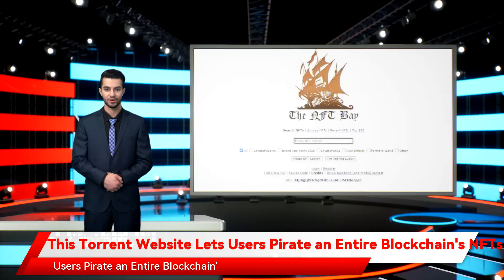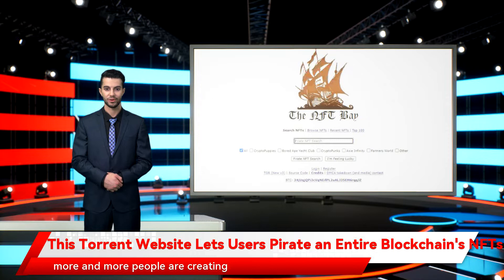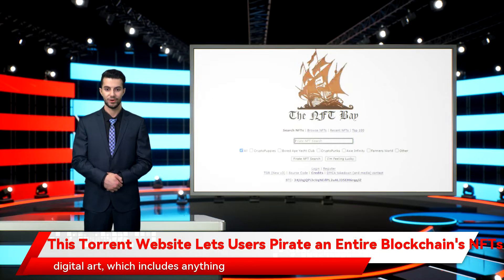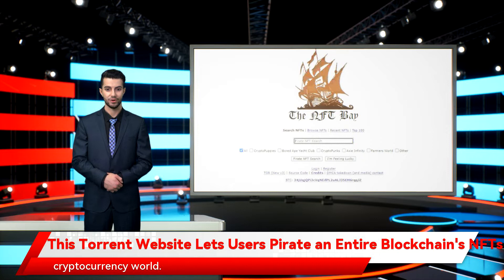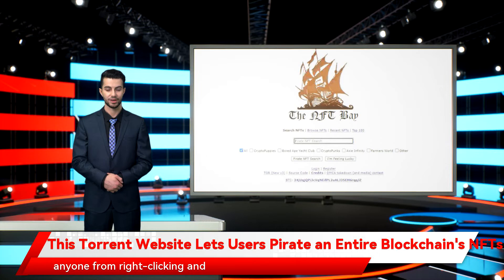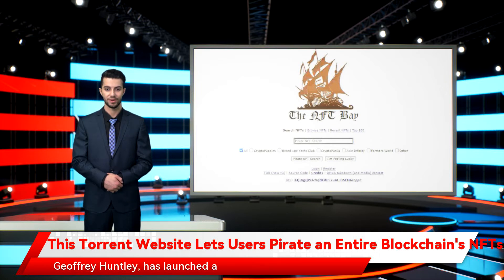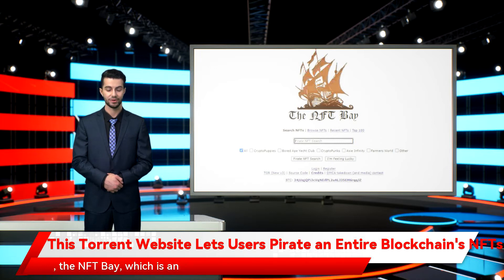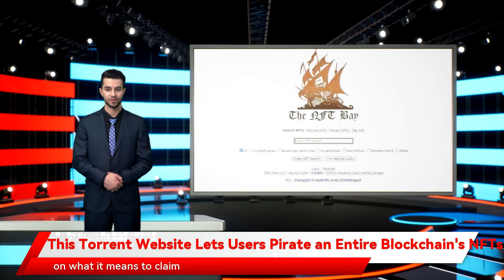Tοrrent Website Lets Users Pirate an Entire Blockchain's NFTs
With the NFT craze rising, more and more people are creating their own non-fungible tokens and investing in them. The idea behind NFTs is that someone can purchase a piece of digital art, which includes anything from a portrait to a comic character to the World Wide Web's source code, using the same blockchain technology that powers the cryptocurrency world. This allows the artist to get paid for their work and the buyer can claim proof that they own the piece of art. There's one problem though. The NFT is just an electronic file and there's no stopping anyone from right-clicking and downloading a copy of it.   But right-clicking on every  NFT  file for download can be a tiring process. So an Australian artist, Geoffrey Huntley, has launched a website that allows users to torrent an entire blockchain's worth of NFTs. It's called, appropriately, the NFT Bay, which is an exact mirror image of The Pirate Bay. Many believe Huntley's site could start an interesting debate on what it means to claim ownership over something on the Internet.   “People are dropping millions of instructions on how to download images,” says the description on the  NFT Bay page . “That's why you can right-click save-as because they are standard images. The image is not stored in the blockchain. The image is not stored in the blockchain contract. As web 2.0 web hosts are known to go offline, this handy torrent contains all of the NFTs so that future generations can study this generation's tulip mania and collectively go ‘WTF? We destroyed our planet for this,” it adds.   The NFT Bay's major section has a number of individual non-fungible tokens. It has around 18 TB of NFTs from a database on the Ethereum and Solana blockchains, that is, to put it mildly, a lot of images. All these images can be downloaded via the visitor's torrent client of choice.